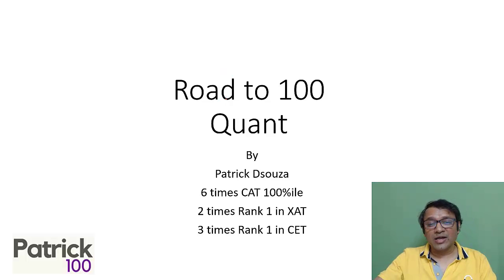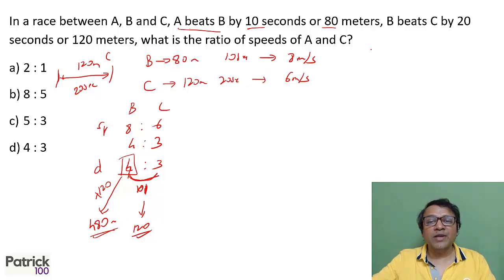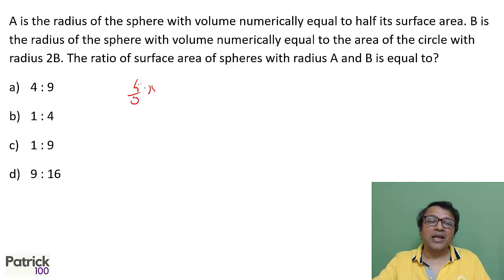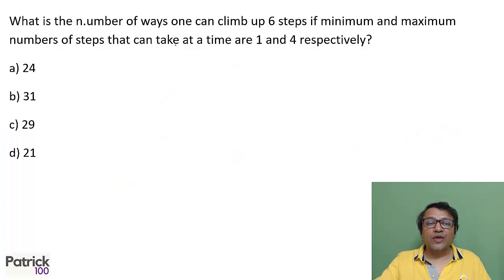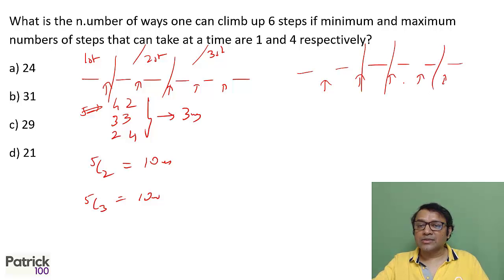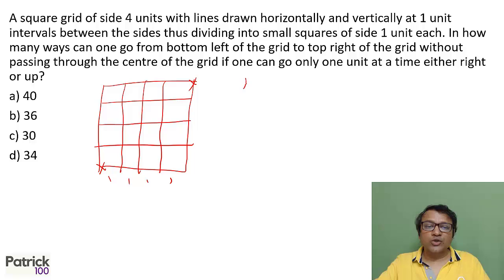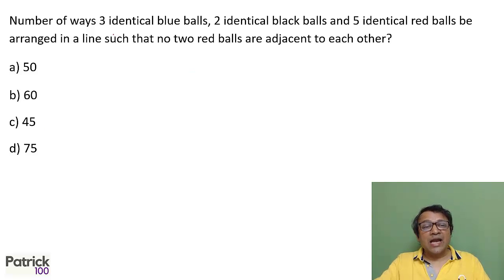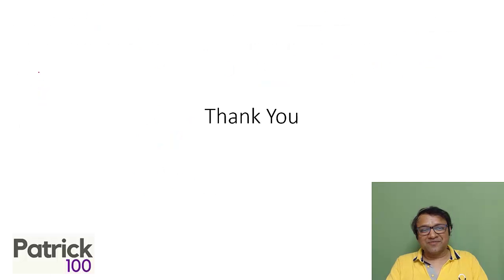Day 14 - Road to 100 Series | CAT 2025 | Practice Questions | Patrick Dsouza | 6 times CAT 100%ile